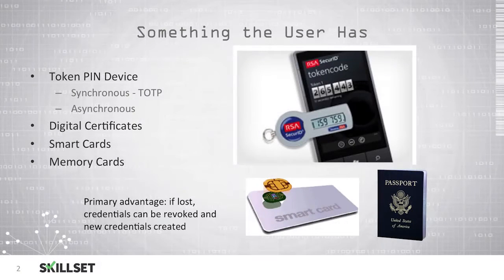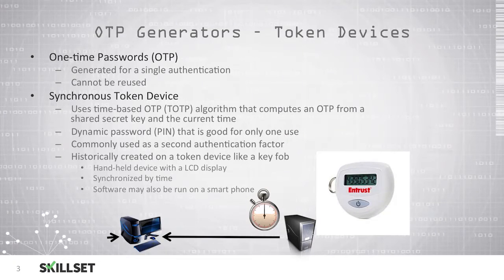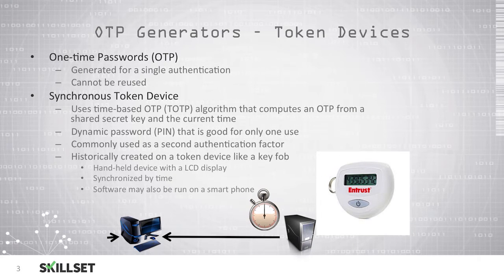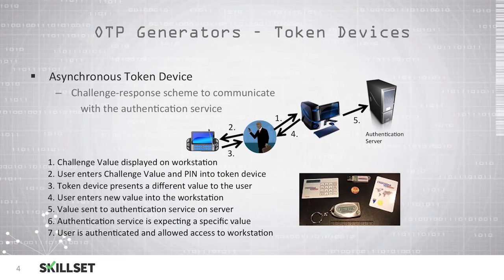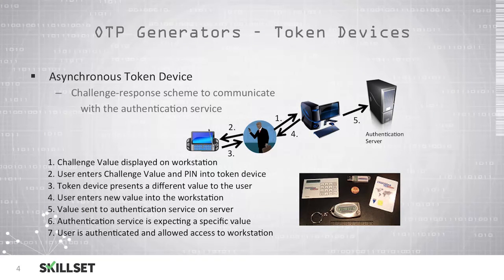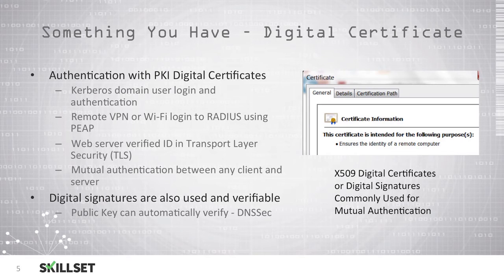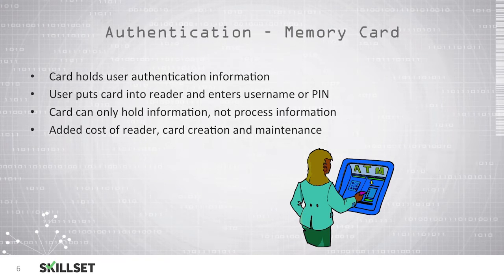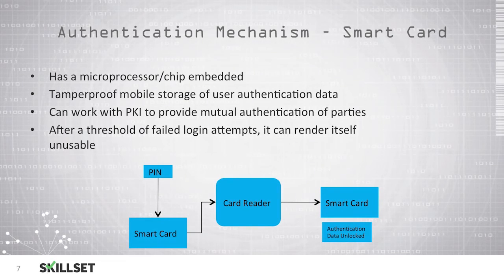Authentication Factors (CISSP Free by Skillset.com)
This Authentication Factors video is part of the CISSP FREE training from Skillset.com

Skillset helps you pass your certification exam. Faster. Guaranteed.

Topic: The CIA Triad
Skill: Access Control Attacks
Skillset: Identity and Access Management
Certification: CISSP